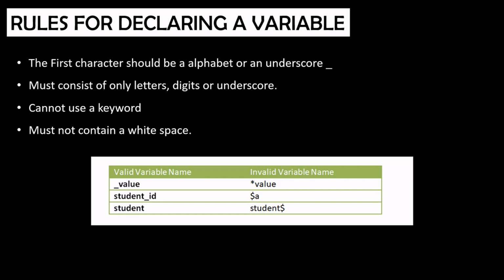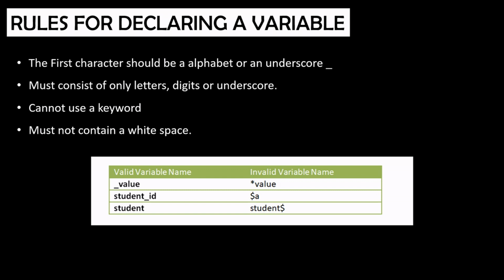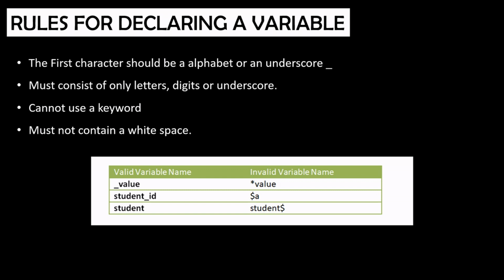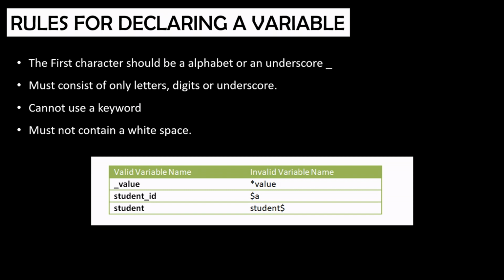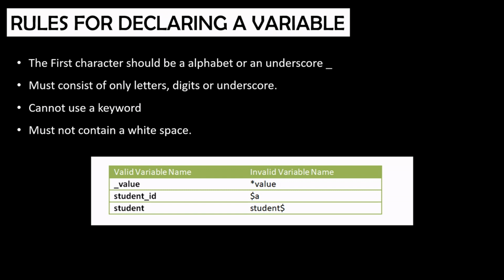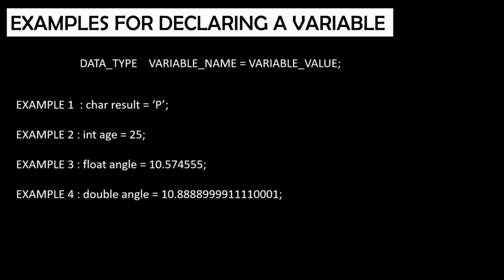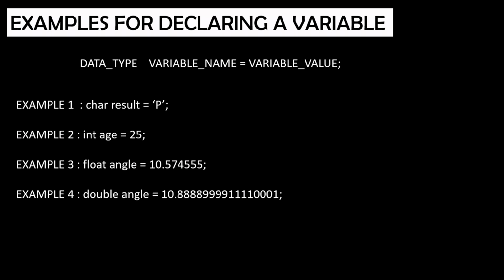Uncover the Rules for Declaring a Variable in C Programming! | VTU First Year M1 L7 | 22POP13/23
This is the part SEVEN of the video lecture series on Principles of programming using C under VTU. Having the subject code 22POP13/23, In this video we have discussed about Rules to declare a variable and some examples.
This video series contains notes as well.